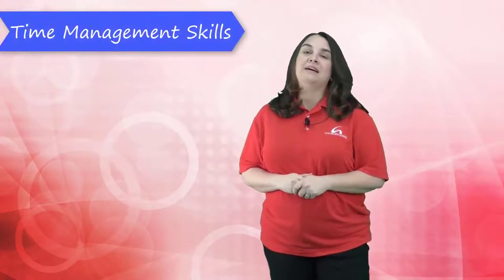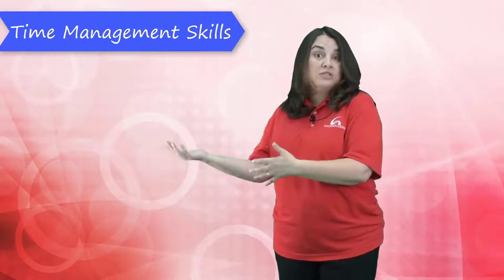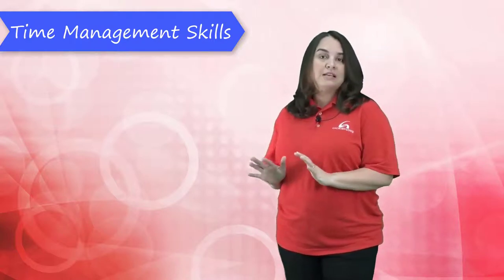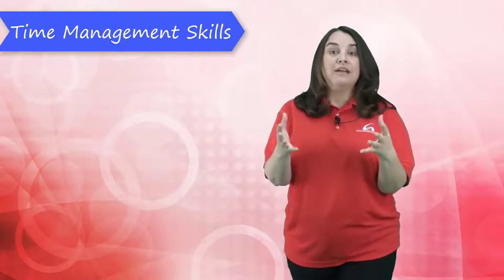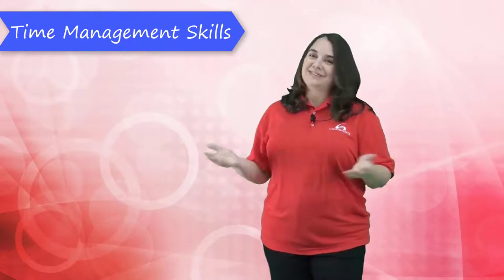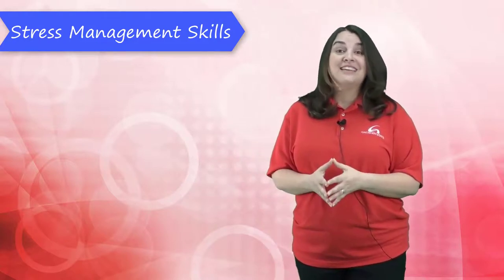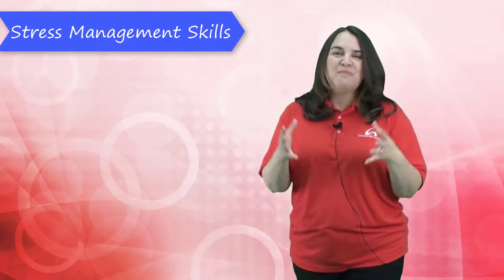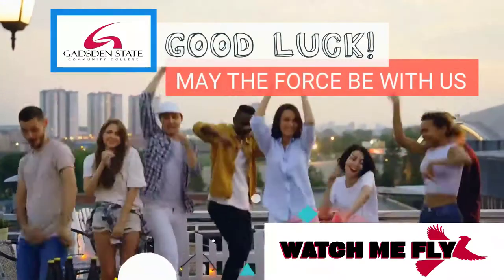Tips for Success